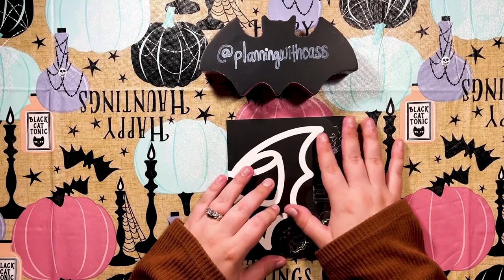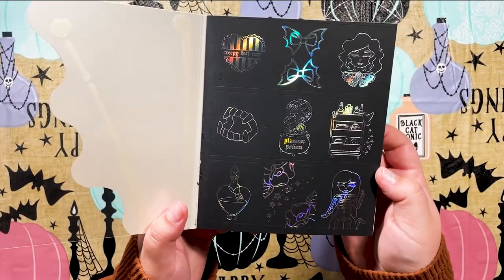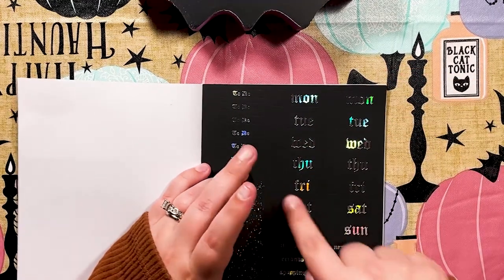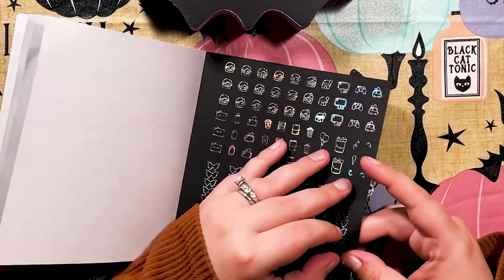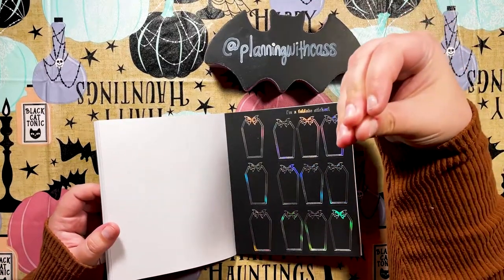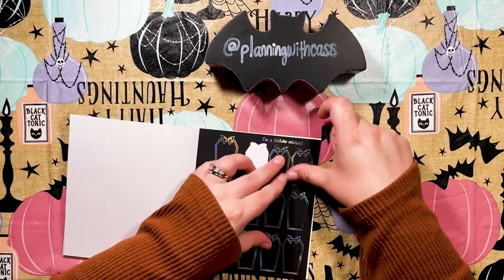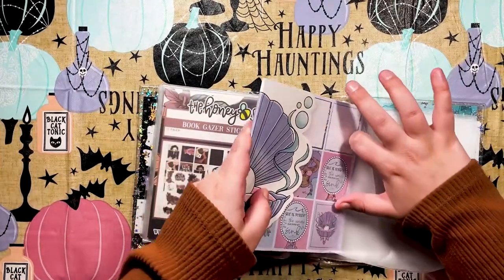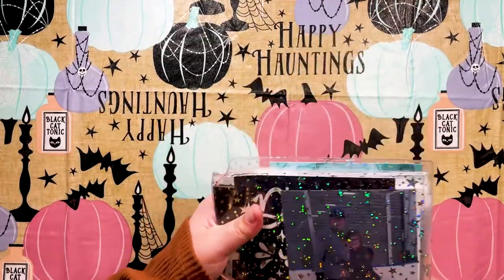Flipping Through the Most Beautiful Creepy + Cute Sticker Book EVER! 😍 | Planning with Cass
If I could afford 20 of these sticker books from TheHoneyBShop I'd get them. I honestly have never seen such beautiful stickers in my entire life.